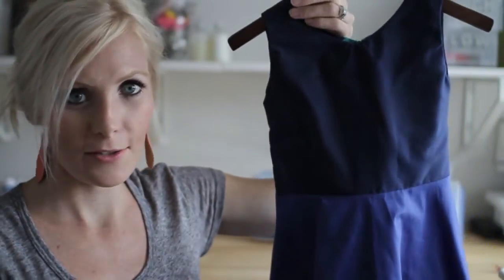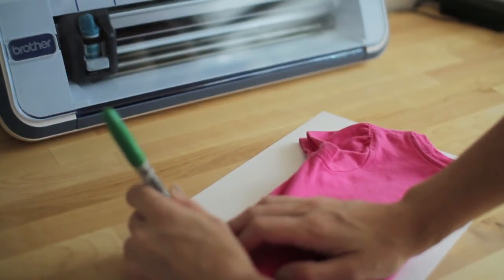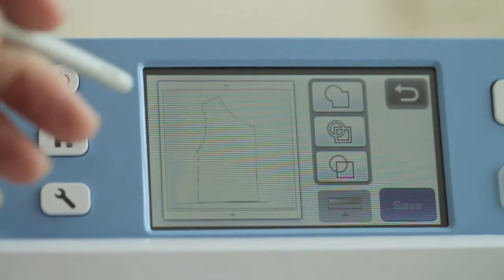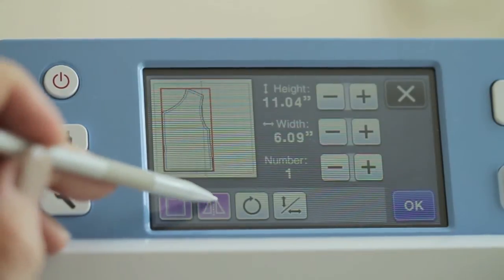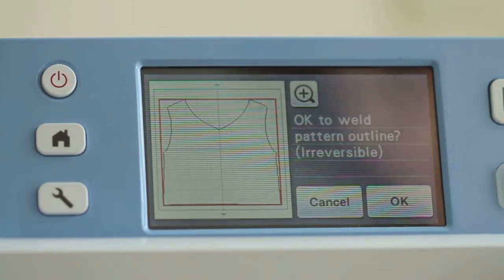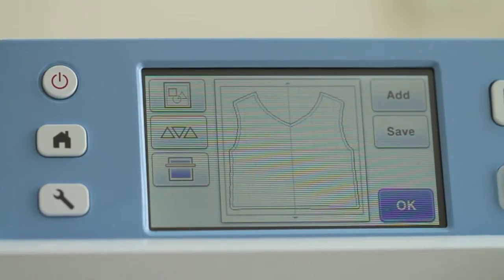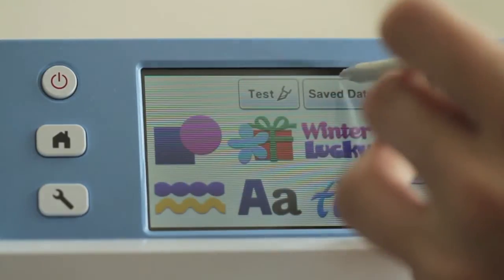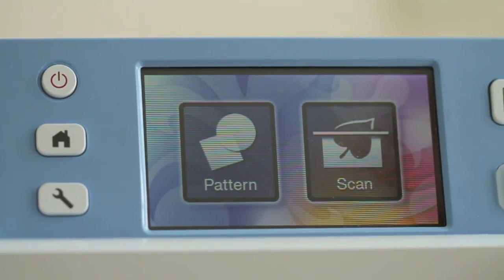ScanNCut Tutorial Project: Toddler and 18" Doll Resizing Dress Patterns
Learn to create a toddler dress pattern and resize to fit a standard 18" doll -- or any size needed.